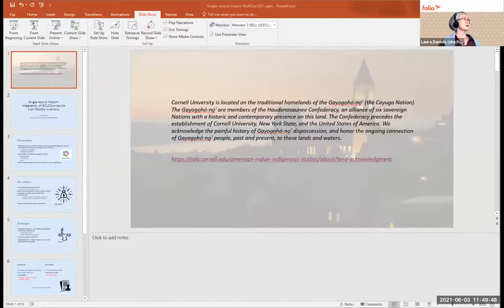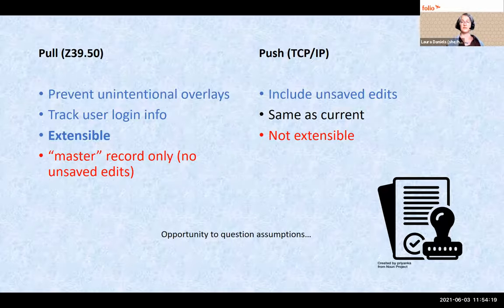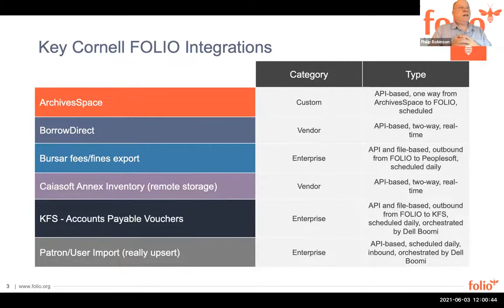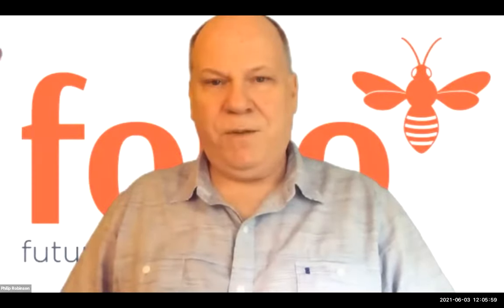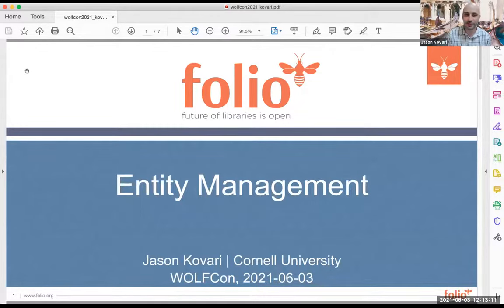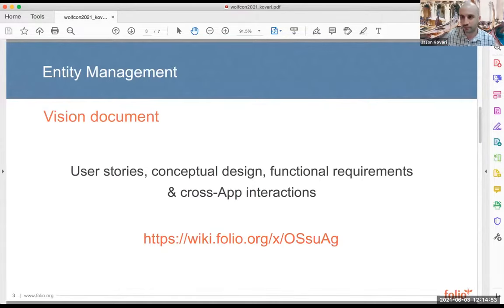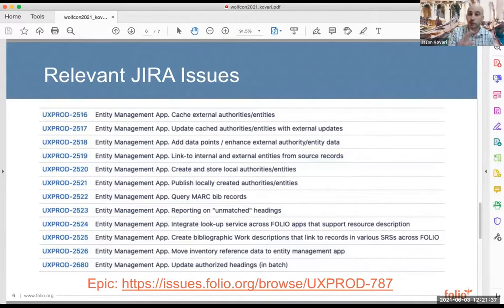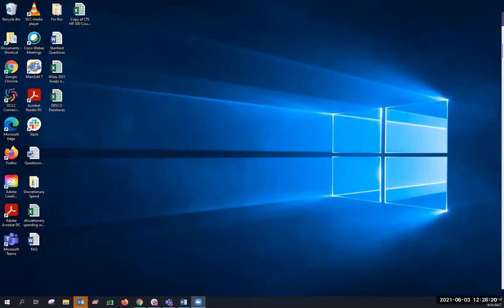WOLFcon 2021– FOLIO Short Talks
Join us for a series of short talks about FOLIO focusing on either existing functionality, implementation, and future thinking:

    Dashboard from ERM team
    Integrations with other systems
    Entity Management
    Linked data/Non MARC
    Deployment Practice of FOLIO at Shanghai Library
    OCLC/FOLIO Integration